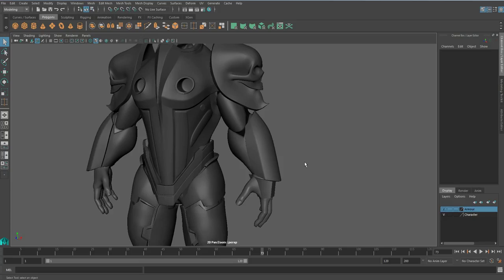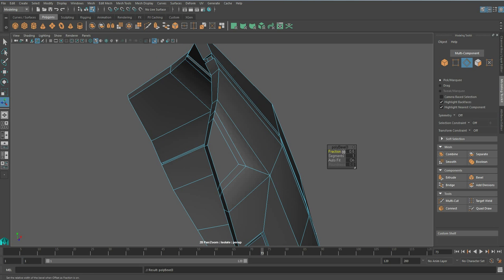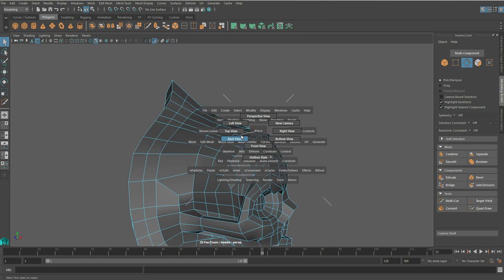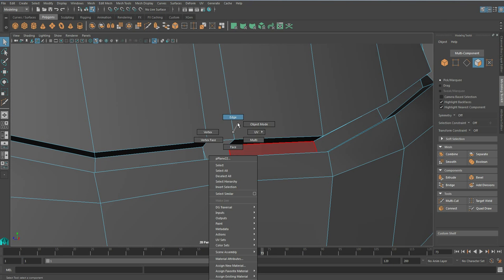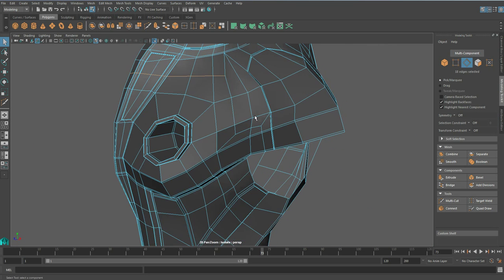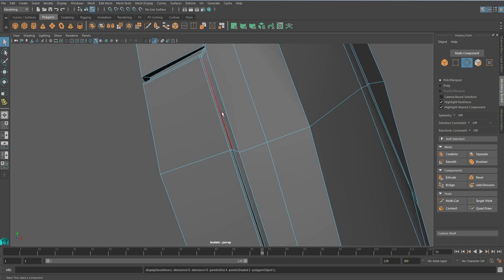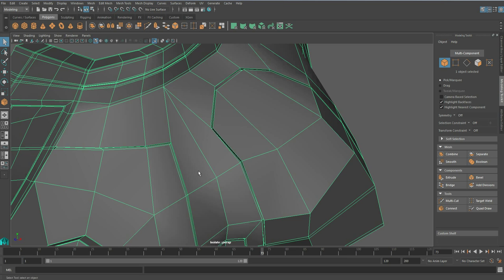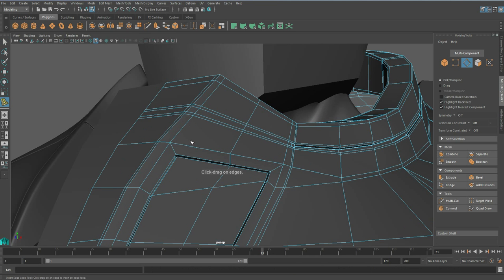Hard Surface IV: More detailing